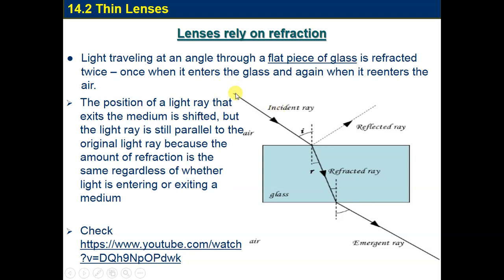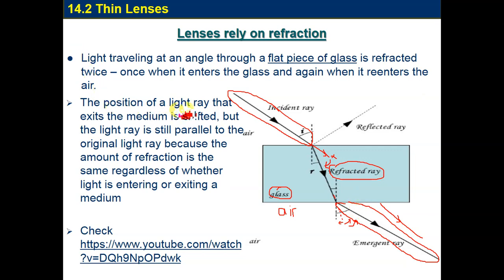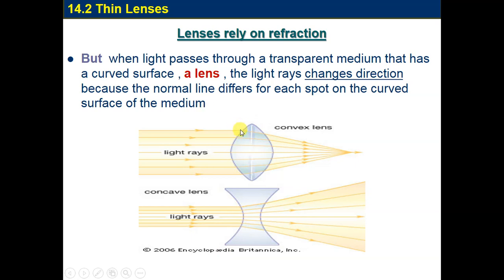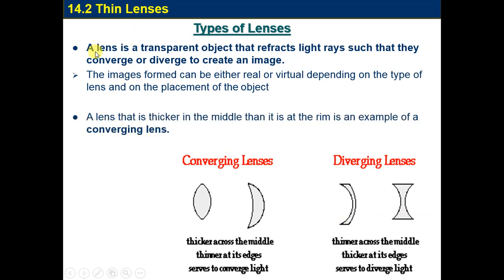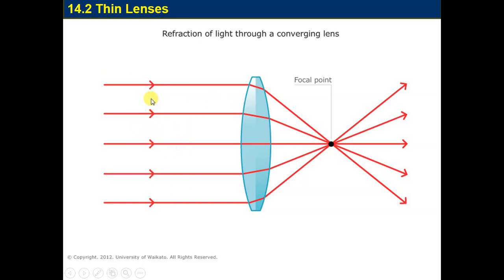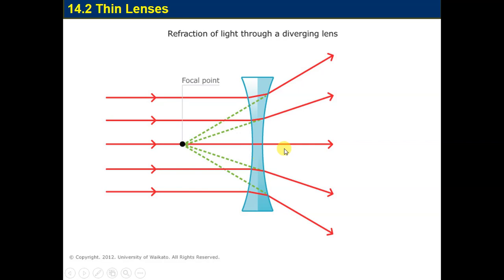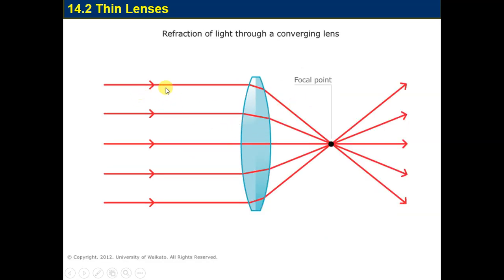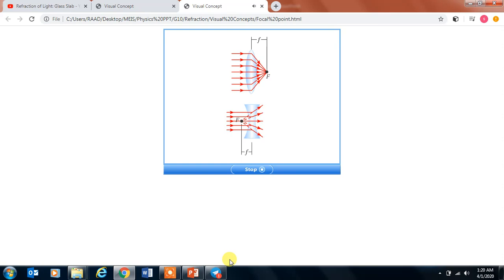Types of Lenses